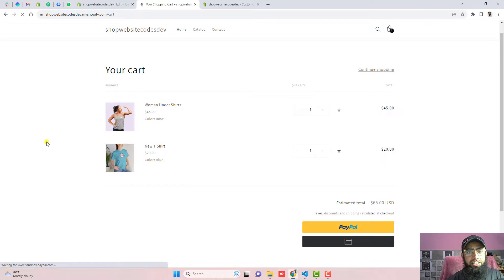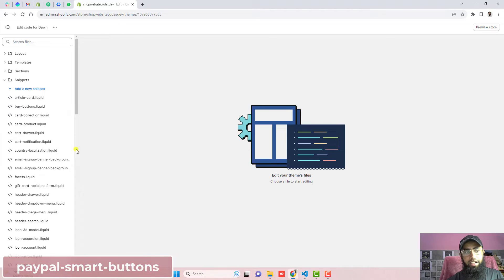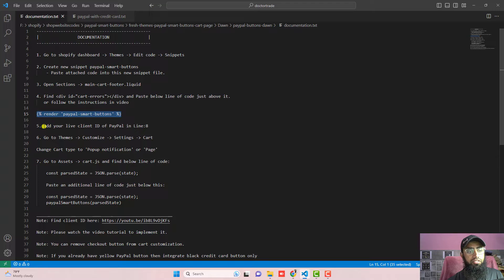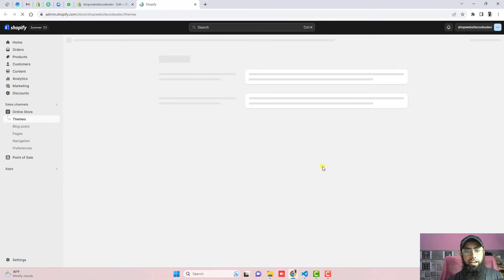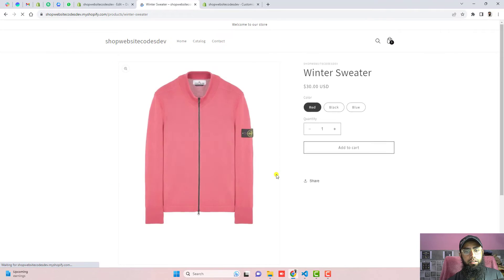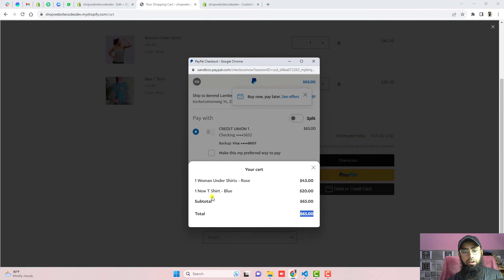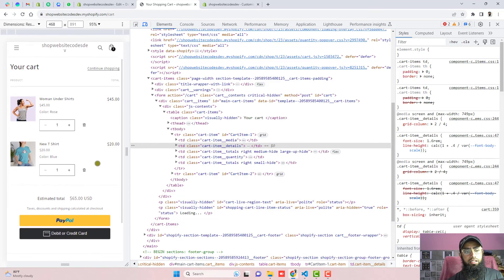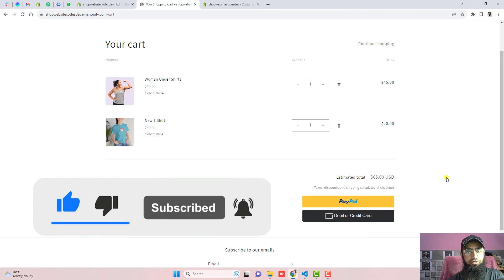DAWN Theme - How I Integrate PayPal Credit Debit Card Smart Button on My Shopify Store |100% Sales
Get more sales from your customers who are not able to pay with Paypal account and have credit and debit card.

👋Skype: mohdramzaan112